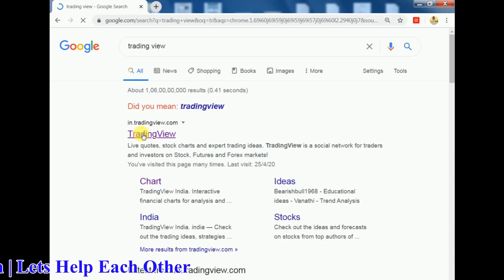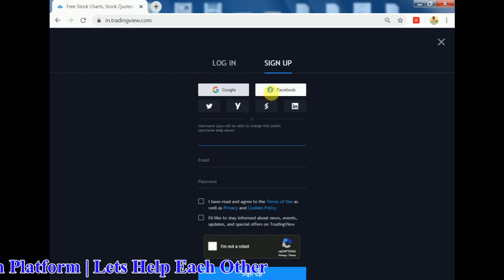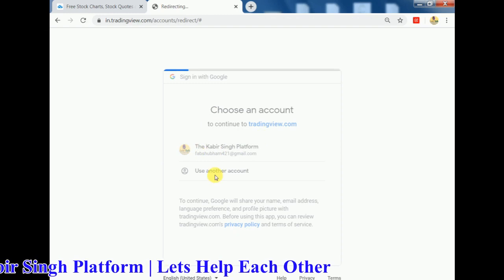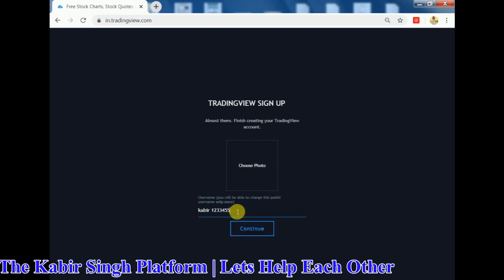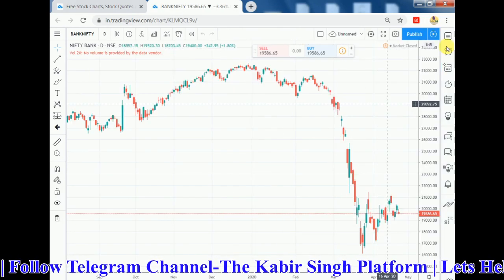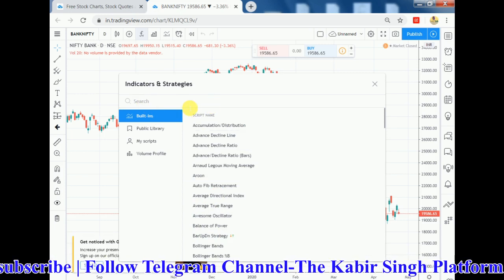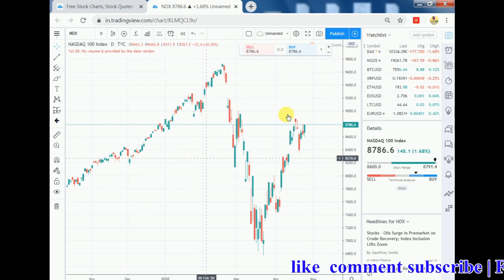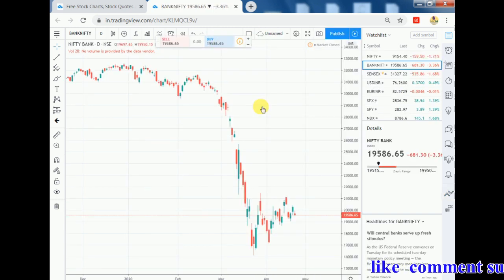How To Use Trading View Platform and Do Paper Trading In it .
It is very important to practice what you Learn and with paper Trading you Do exactly that.Trading View is among The best charting website to use , so all Traders please use it.
kabirsinghtalk
Trend Line are Essential part of technical analysis ,In The above video I Teach How to take positional trade base on trend line.